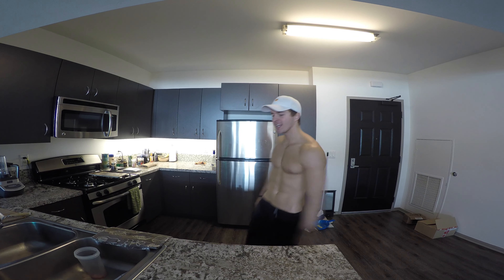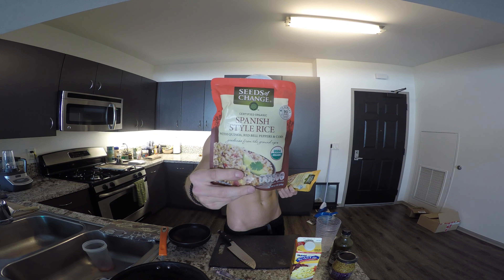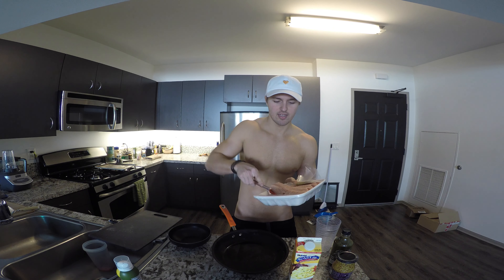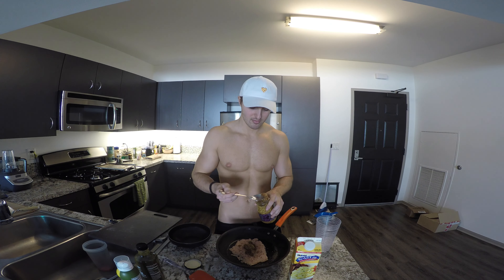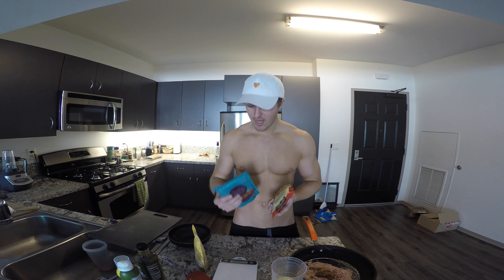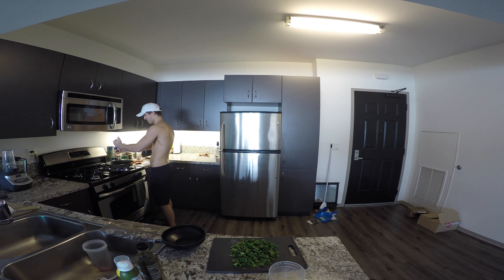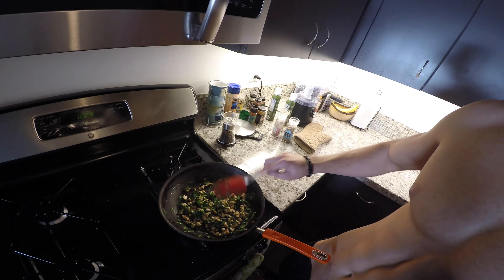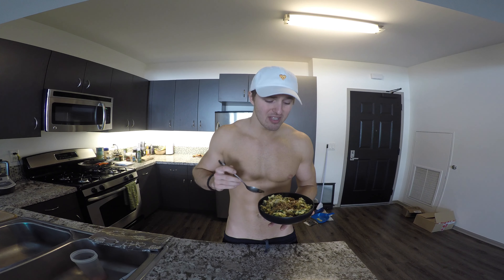south western quinoa scramble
recipe for a south western quinoa scramble